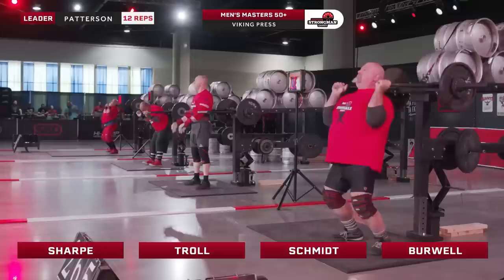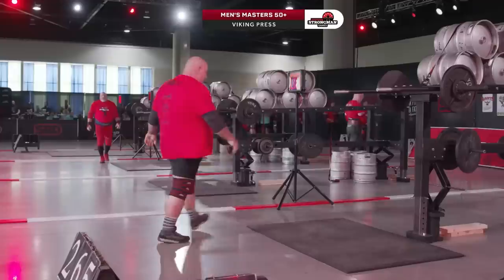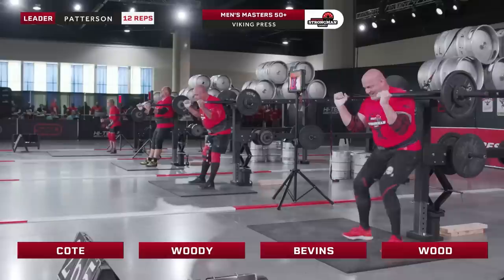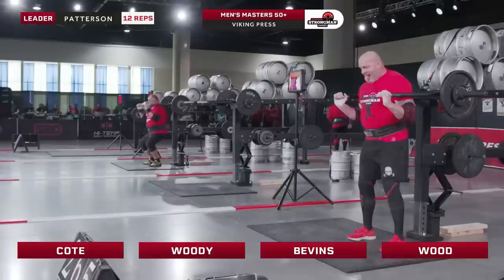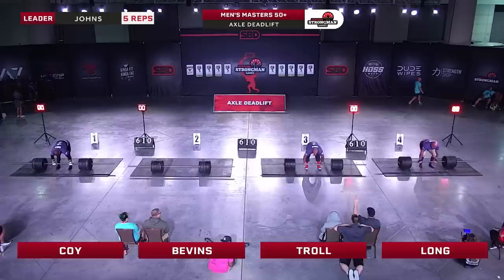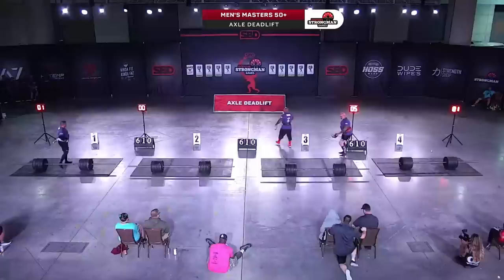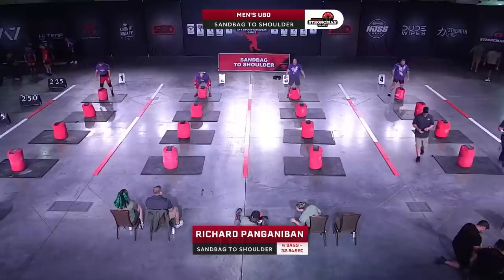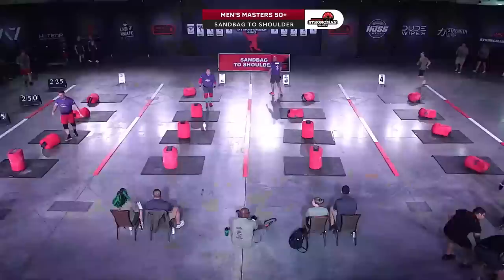50+ Masters World's Strongest Man 2022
Do you think you have what it takes to go against the strongest in the world? and see where you rank on the world leaderboard. The top placing athletes on the leaderboard in each weight category get invited to the Official Strongman Games!

For the freshest, newest Giants Live and Official Strongman Games content and all archived livestreams and full shows, head over